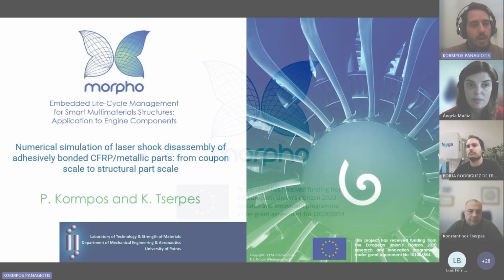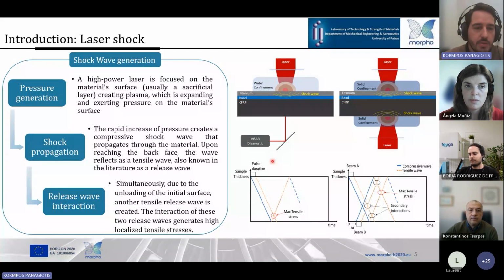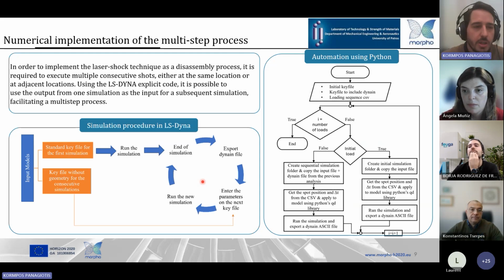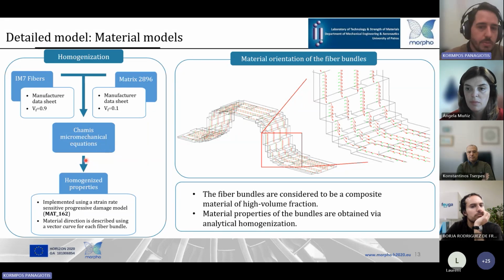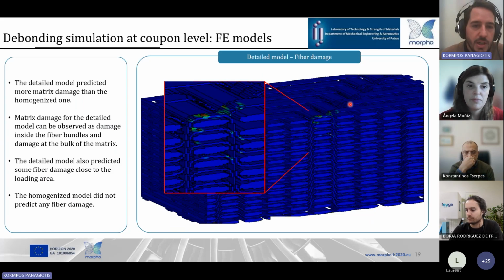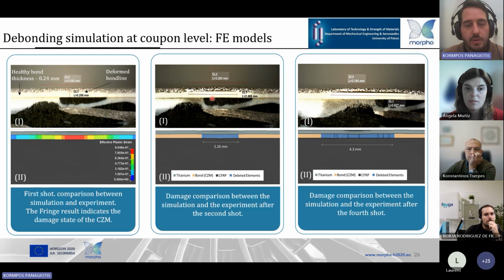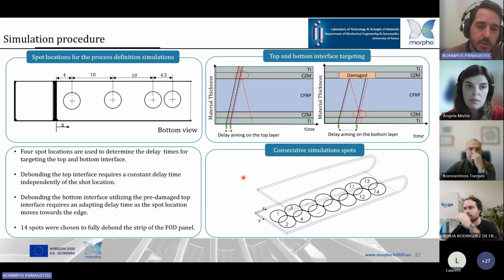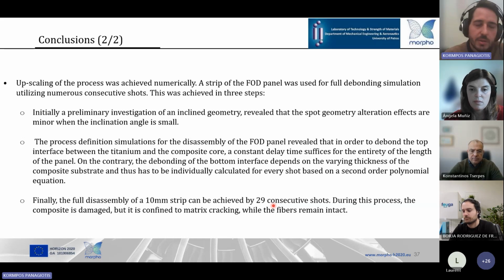Numerical Simulation of Laser Shock Disassembly of Adhesively Bonded CFRP/Metallic Parts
Workshop: Advances in laser shock techniques and carbon fiber recovery for composite materials.
Expert speaker: Kormpos Panagiotis, Mechanical and Aeronautics Engineer at University of Patras.

The debonding process of an FOD panel is simulated in three steps with consecutive shots. In the end, the full disassenbly of a 10mm strip can be achieved by 29 consecutive shots. During the process, the composite is damaged, but is confined to matrix cracking, while the fibers remain intact.